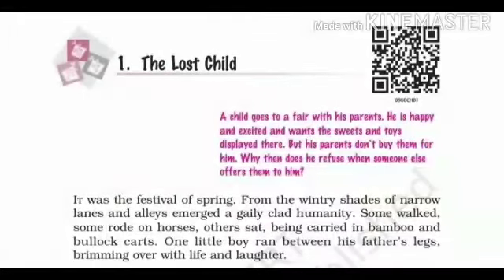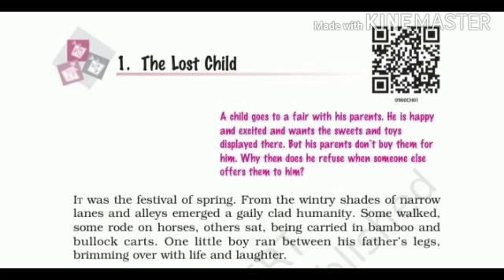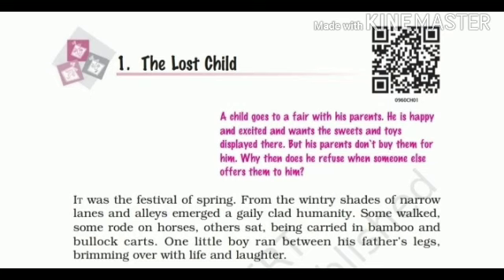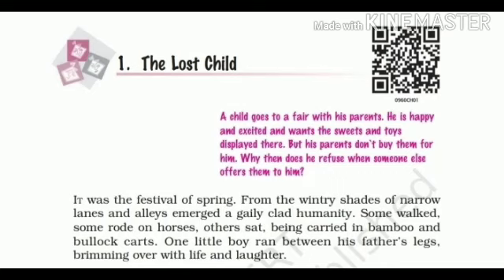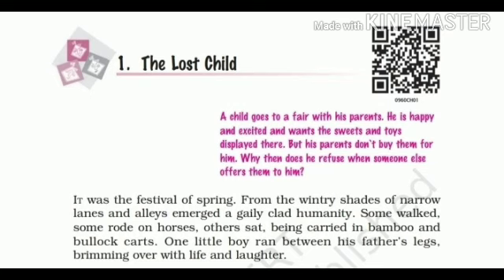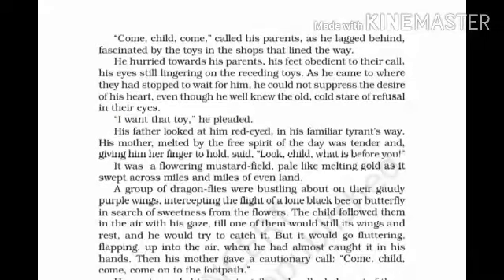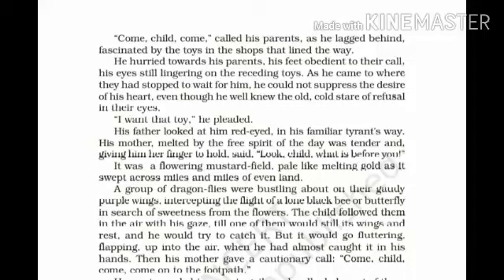The Lost Child 1